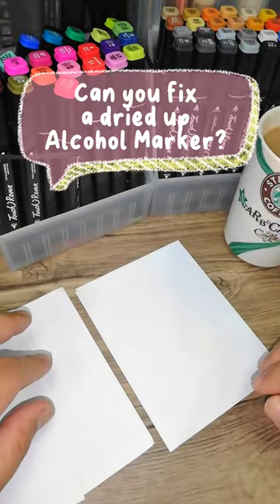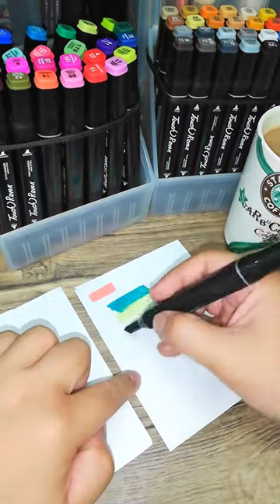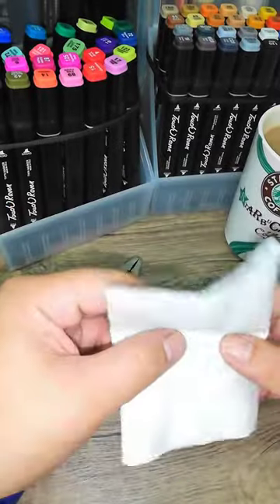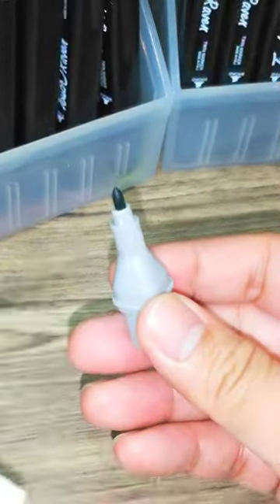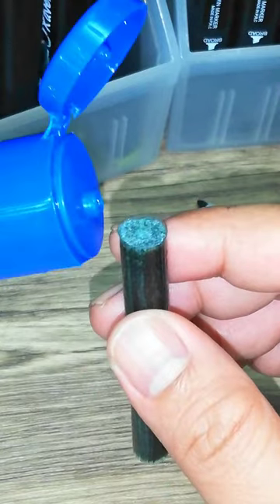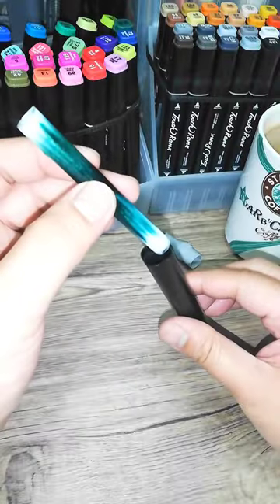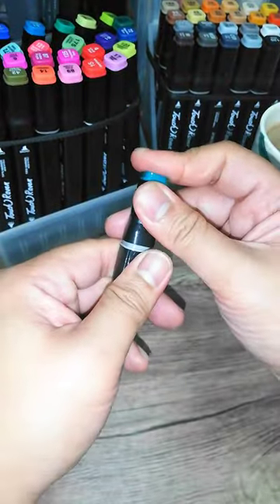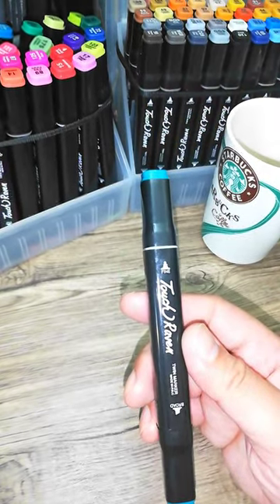Fixing Dry Alcohol Markers | My Art Life | Touch Markers